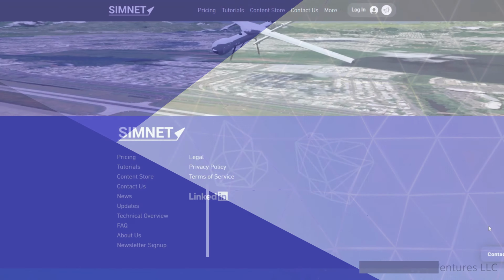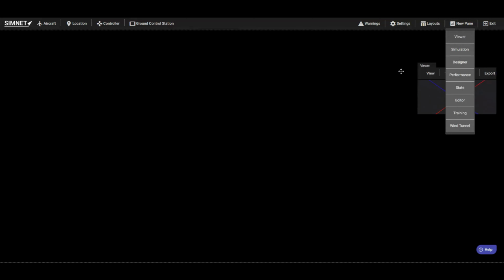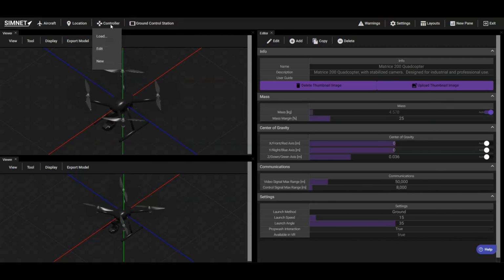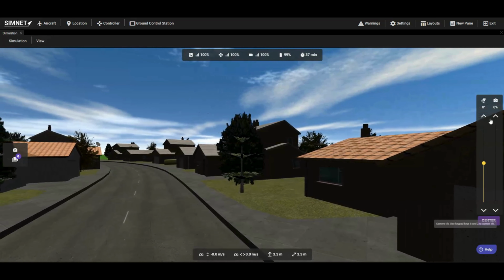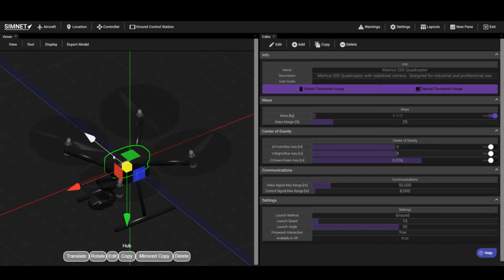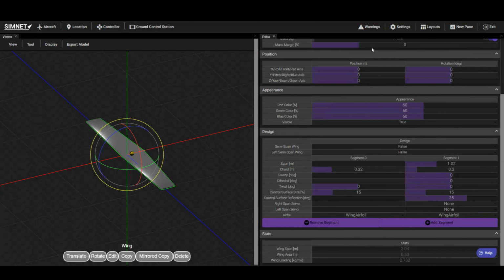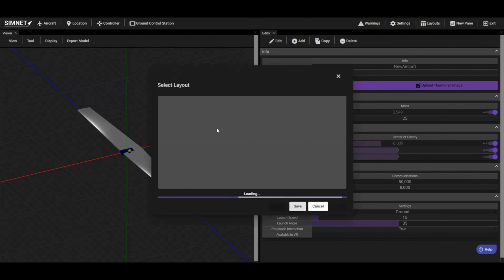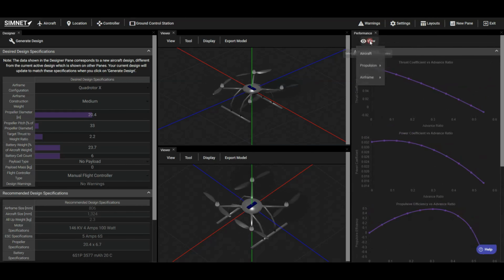SIMNET Tutorial: Quickstart Guide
Welcome to SIMNET, your cloud-based solution for drone design and simulation.

This tutorial is designed to guide you through the process of setting up your SIMNET account, familiarizing you with the workspace, and helping you navigate the user interface effectively.

Tutorial Chapters:
00:00 Introduction
00:17 Account setup
01:16 Introduction to the Workspace
04:17 Simulation pane
05:17 State pane
06:02 Viewer pane
07:18 Editor pane
09:36 Designer pane
10:40 Performance pane